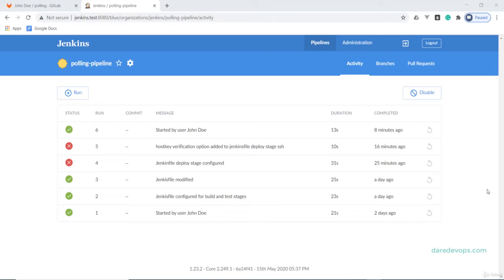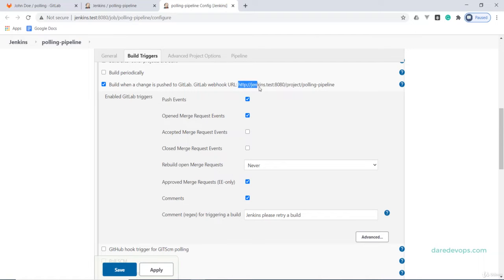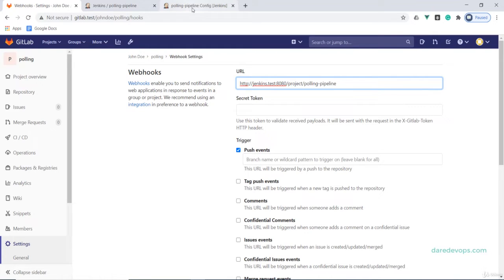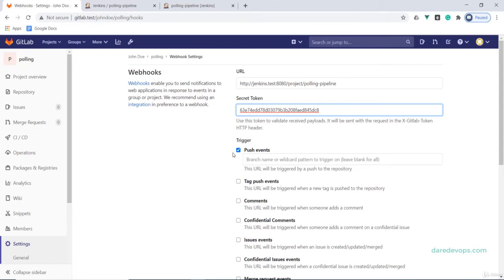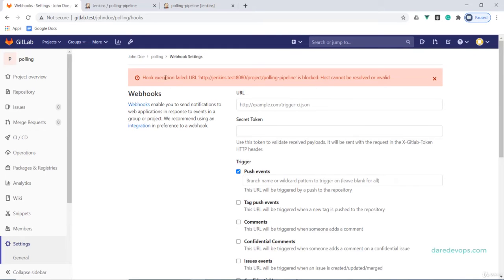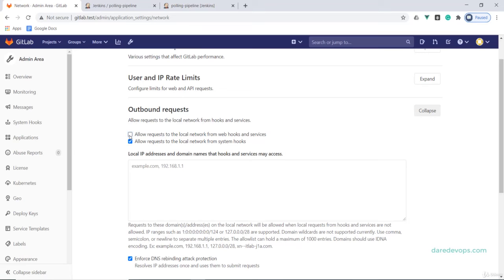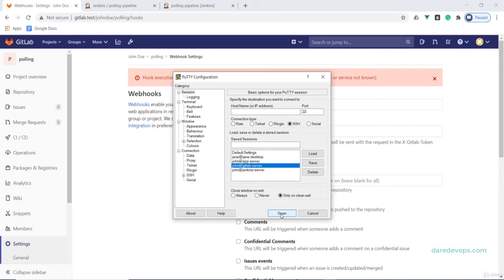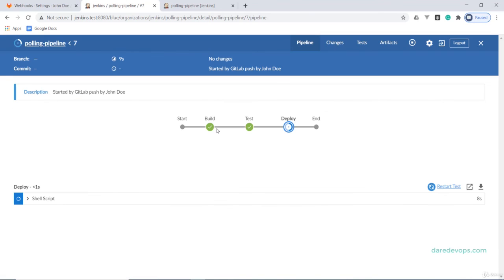Devops Project 2022 |CICD Deployment| 6 Setting Up a Webhook to Trigger Pipeline builds